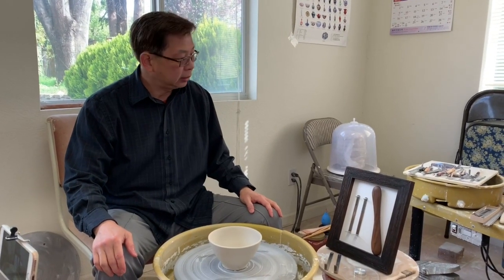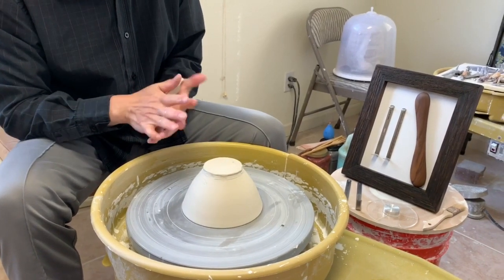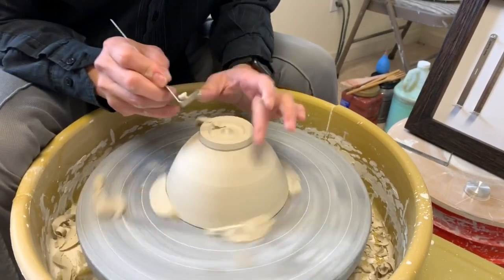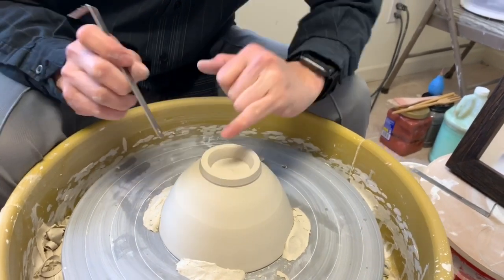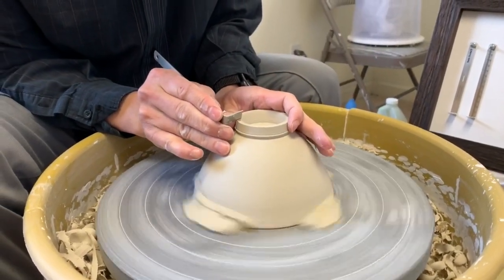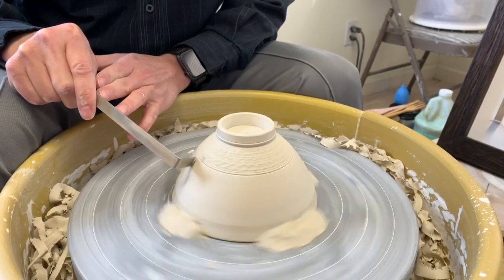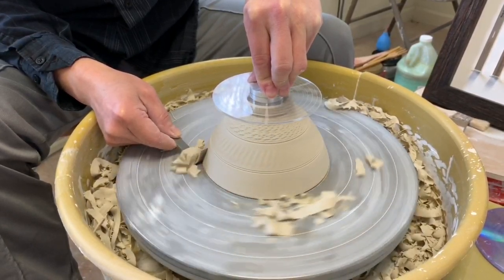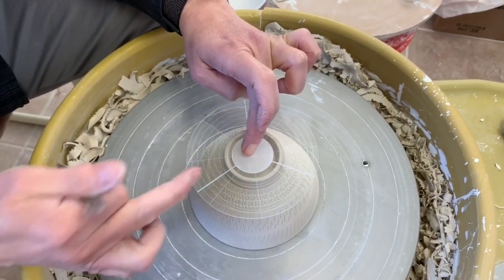338. Trimming a Rice Bowl with Hsin-Chuen Lin 林新春 修坯跳刀示範